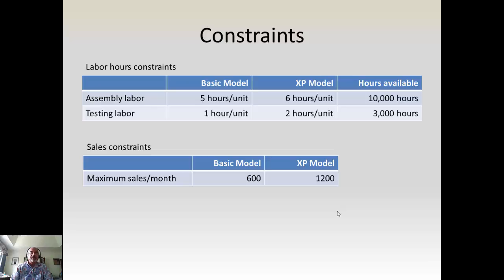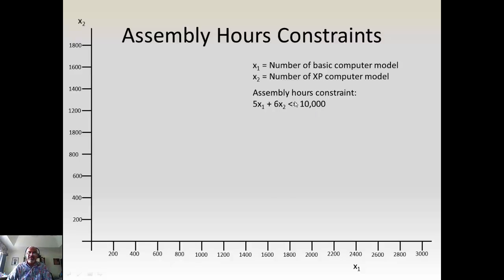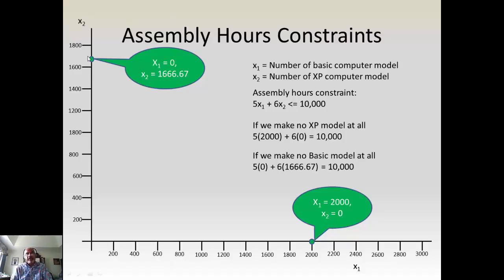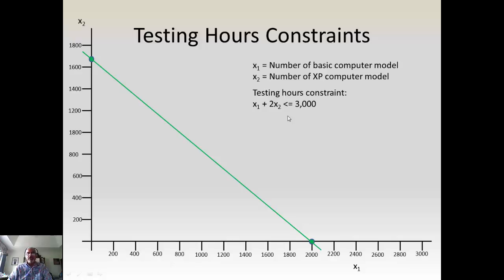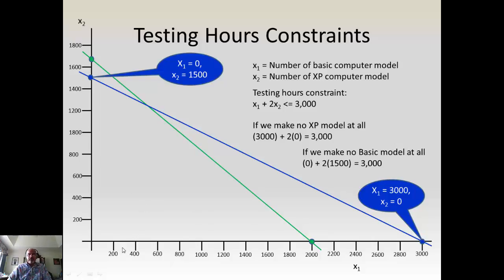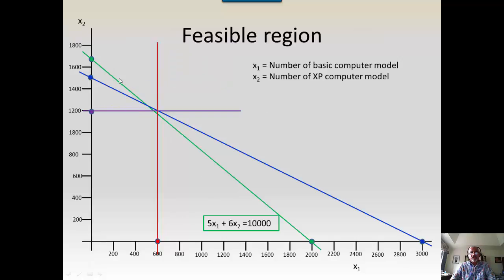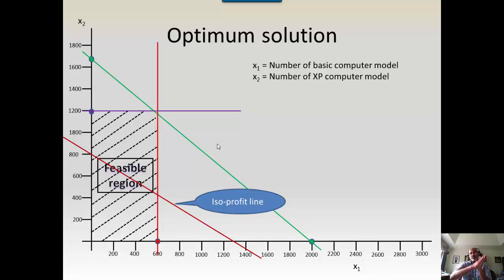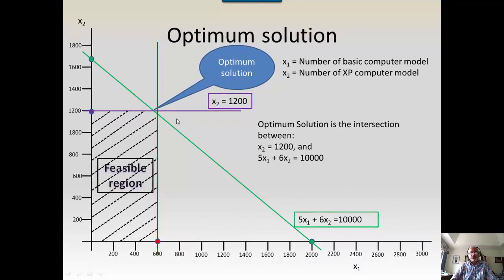3560 Ch03 02 Graphical 2